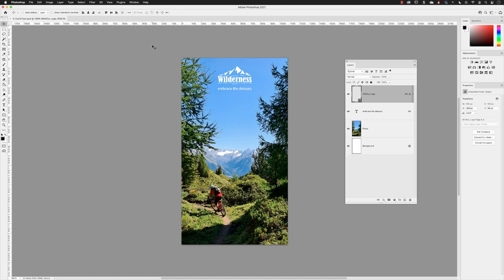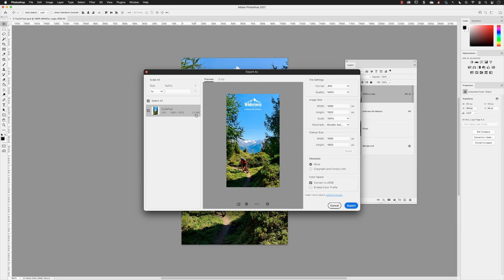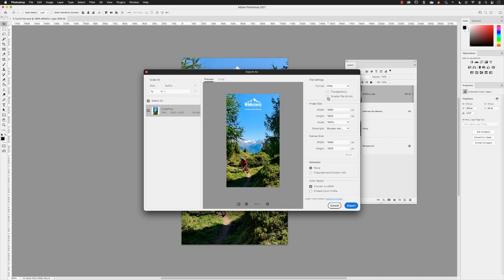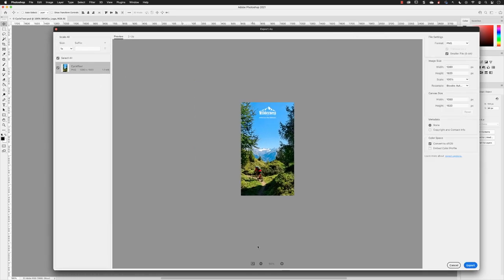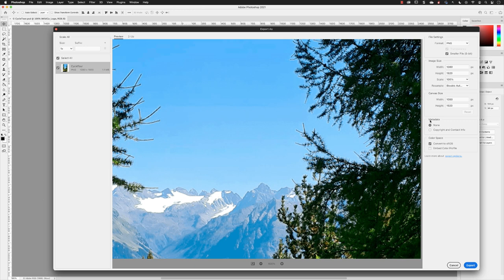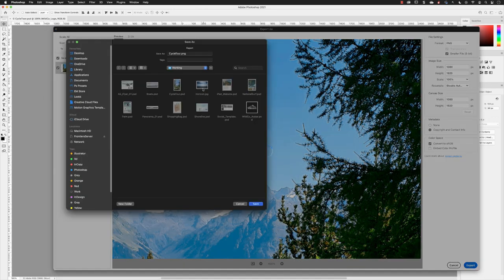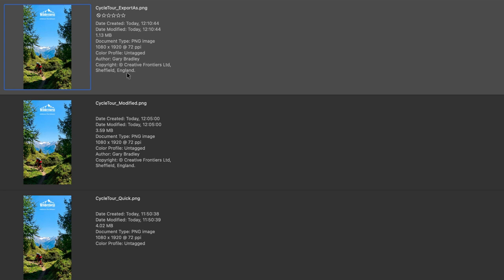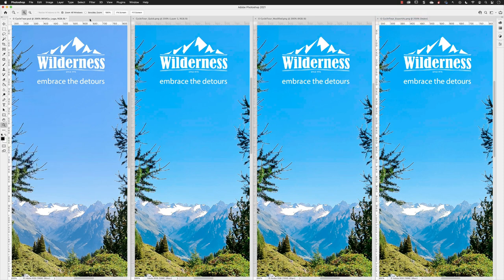Use the Export As Dialogue in Photoshop